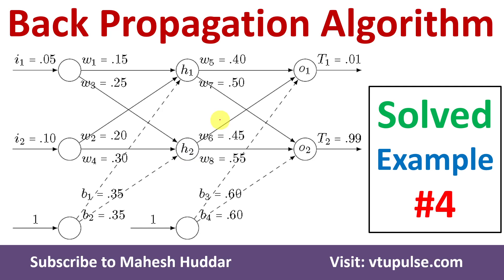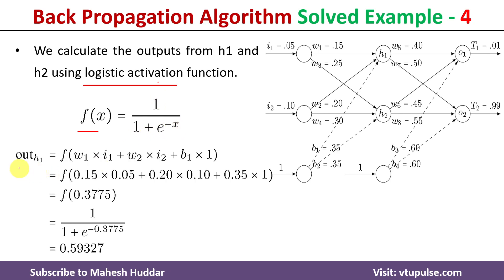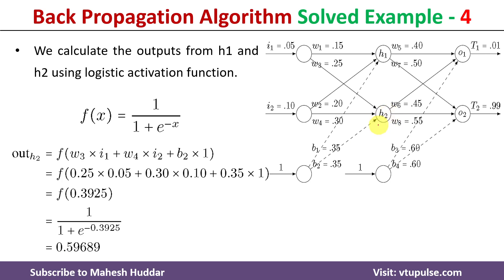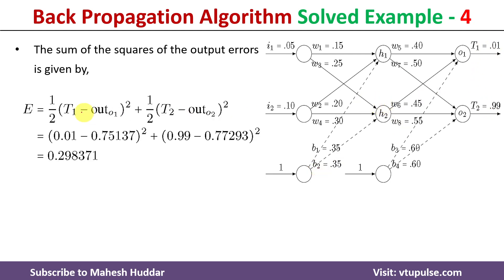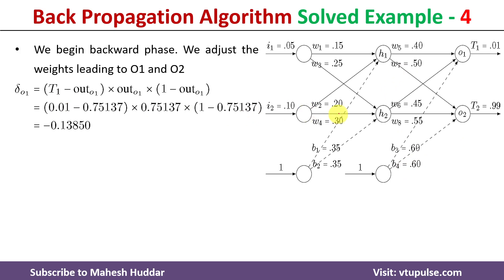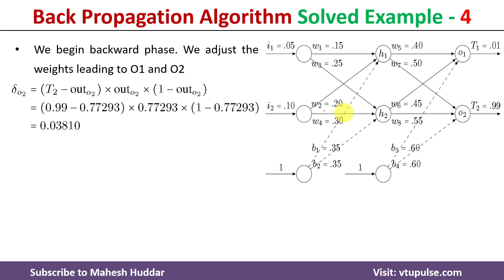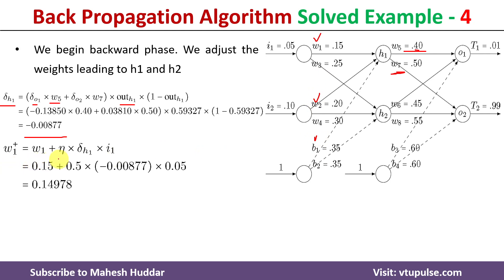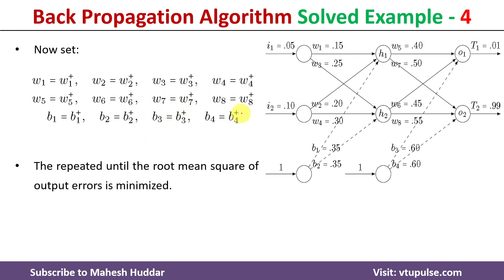Backpropagation Solved Example - 4 | Backpropagation Algorithm in Neural Networks by Mahesh Huddar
The following concepts are discussed:
back propagation algorithm,
backpropagation in neural networks,
backpropagation algorithm solved example,
backpropagation in neural network solved example,
back propagation neural network solved example,